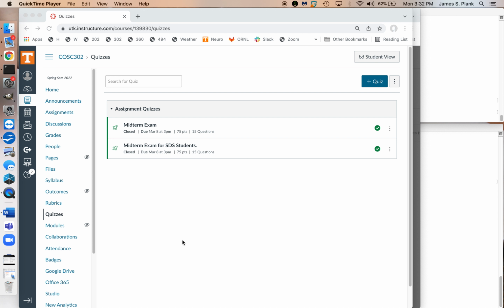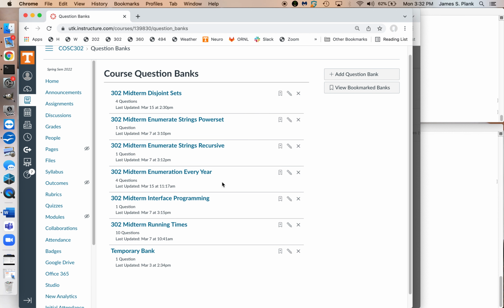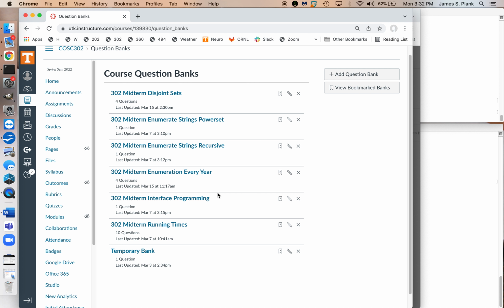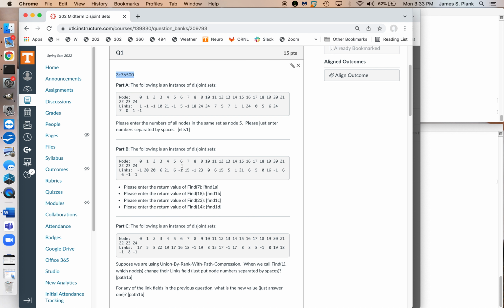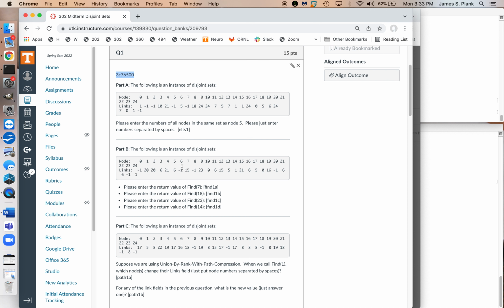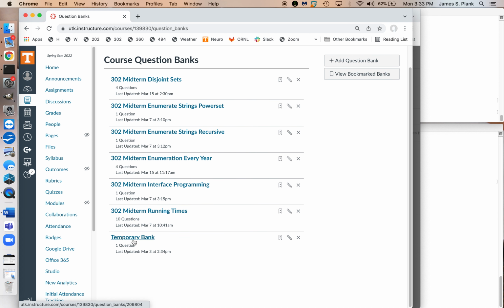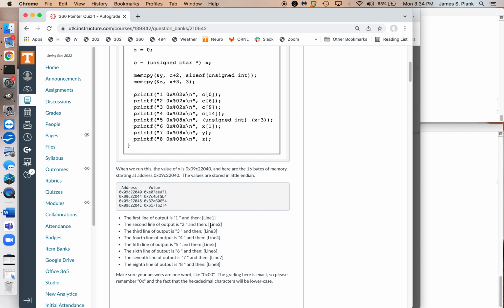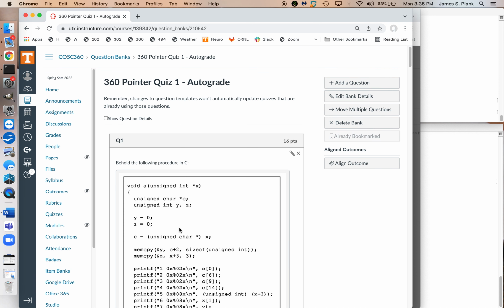Writing exam questions in Canvas, Part 1/2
Terse advise.